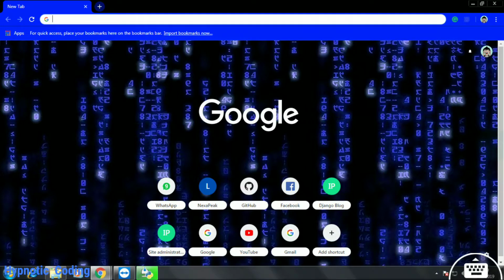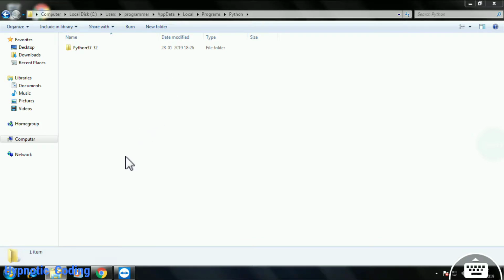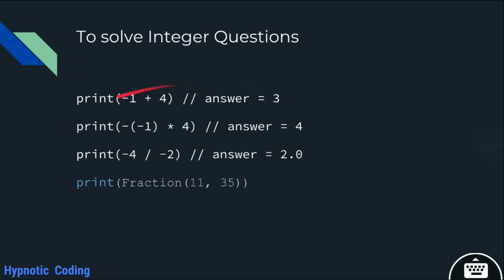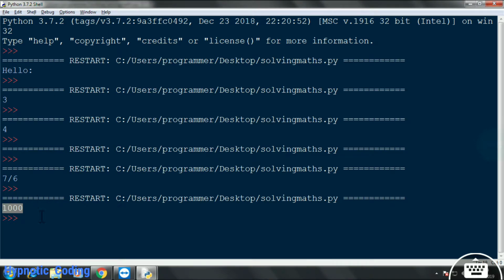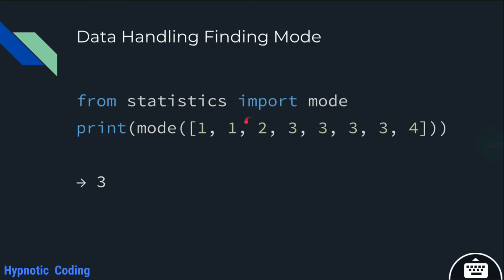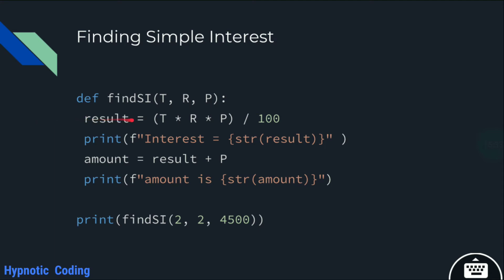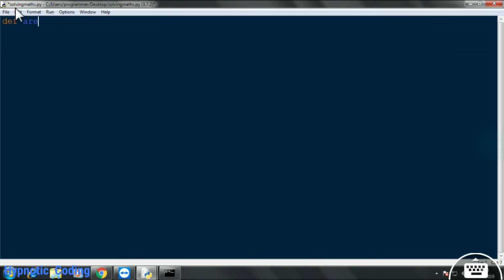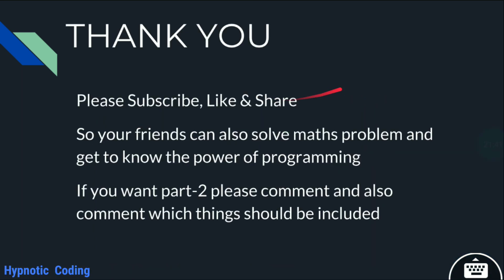Python Fun | How to solve maths problem using programming (Python) | By Ashish Kumar Verma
You Can find the slides here for this session